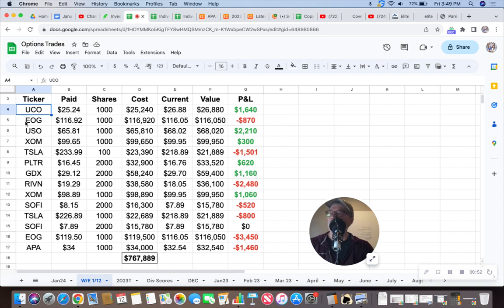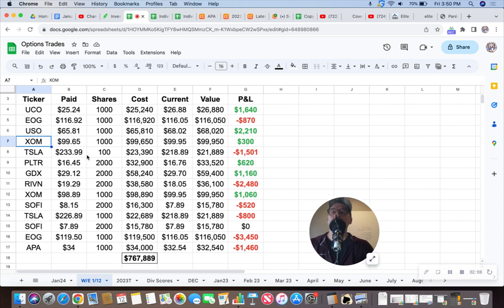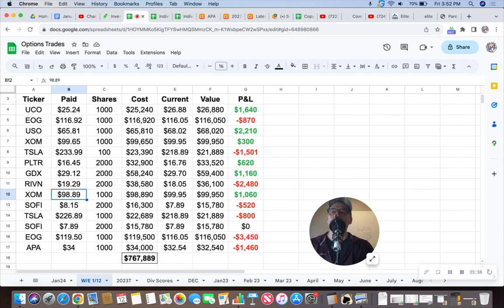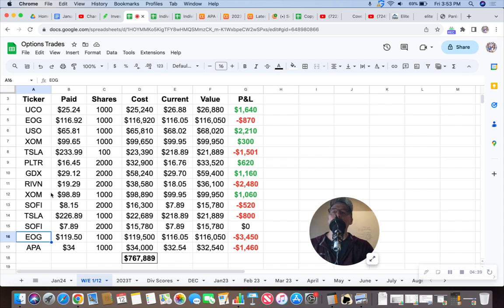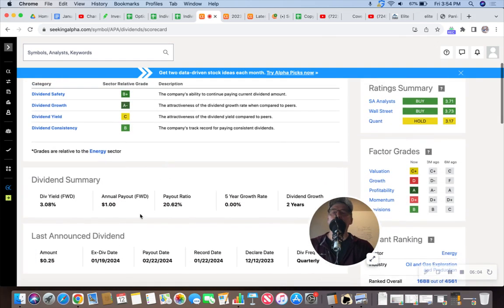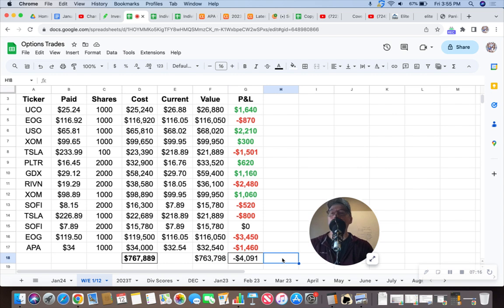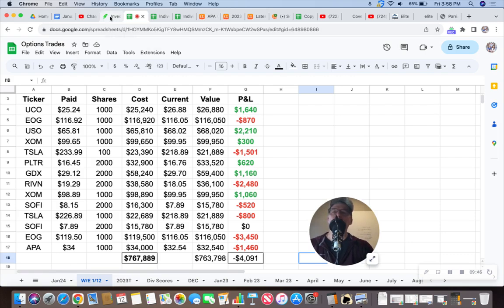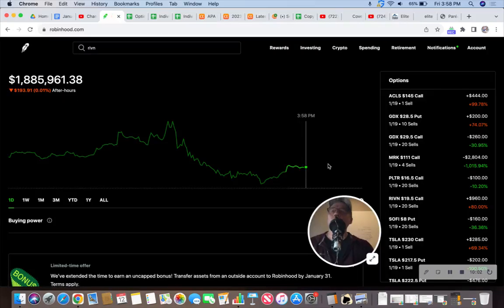Spent $767,889 on stocks this week 😳 How much am I down? (Hint: ALOT 🤮)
*Please - NEVER take trading advice from me... as you will see in this video 😥*